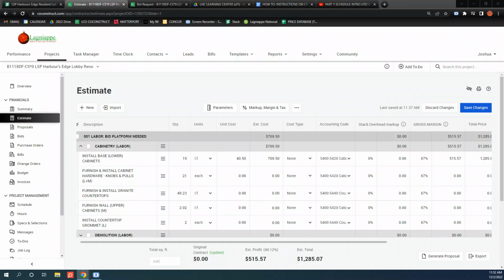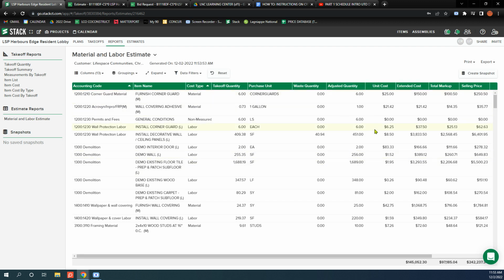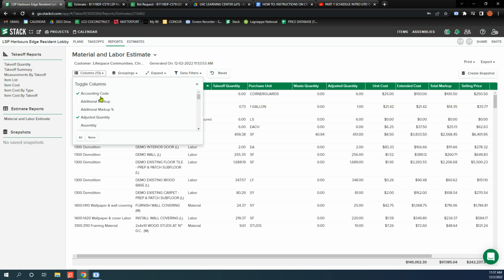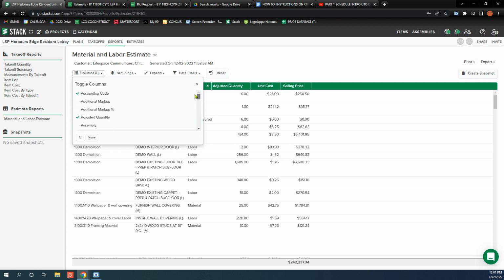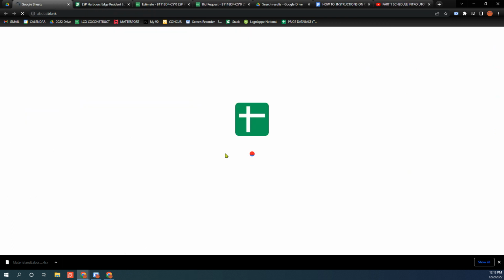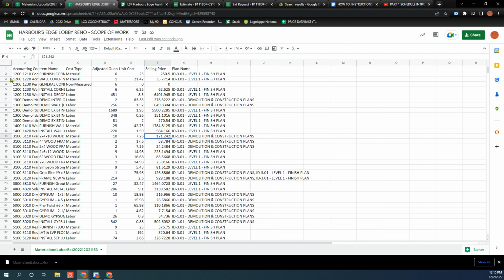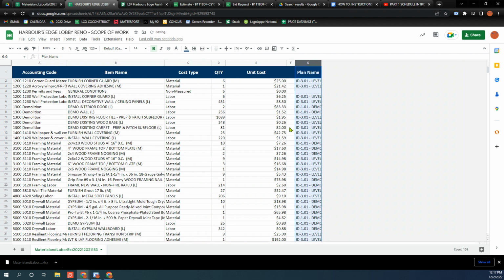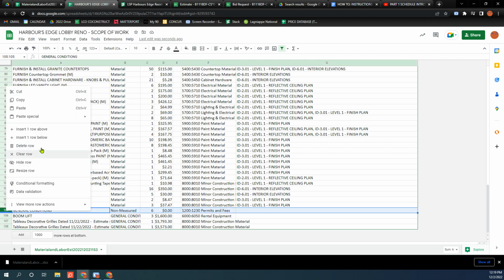HOW TO: VIDEO 1 OF 3 -ESTIMATES; STACK TO LCO & PROPER ITEM & CATEGORIES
THIS IS VIDEO 1 IN A 3 VIDEO SERIES.
THESE VIDEOS COVER THE FOLLOWING TOPICS:

-HOW TO EXPORT AN ESTIMATE FROM STACK INTO A PROJECT'S GOOGLE DRIVE FOLDER

-HOW TO PUT A FILTER ON THE ESTIMATE SPREADSHEET IN GOOGLE DRIVE

-HOW TO SAVE A STACK ESTIMATE AS A GOOGLE SPREADSHEET

-HOW TO GROUP MATERIAL AND LABOR COST LINES IN AN ESTIMATE TO FORM THE "ITEMS" IN COCONSTRUCT

-WHERE YOUR PROJECT TOTAL SHOULD BE ENTERED IN LCO

-HOW TO BALANCE YOUR ESTIMATE TOTAL IN LCO WITH THE CONTRACT TOTAL OF THE PROJECT